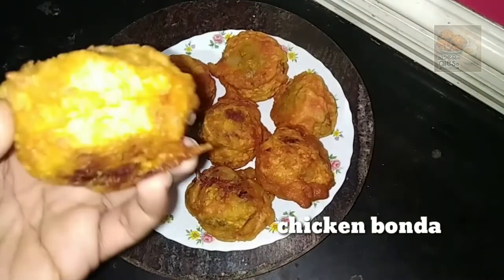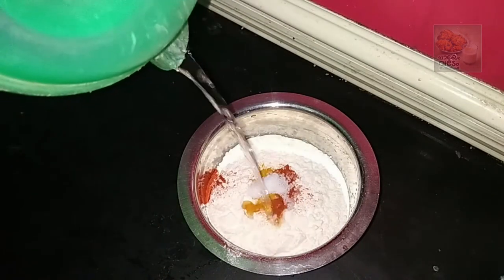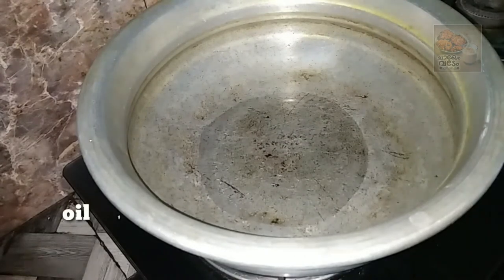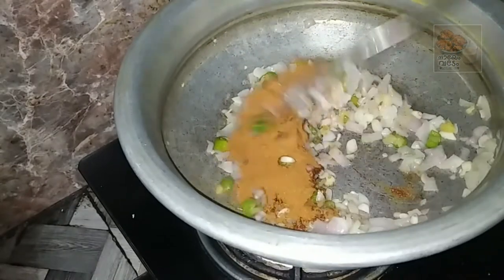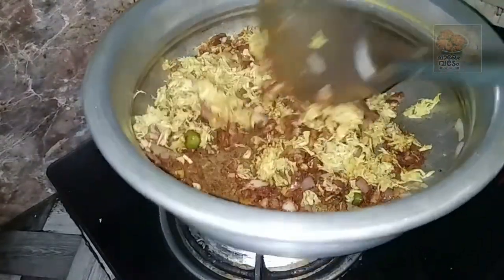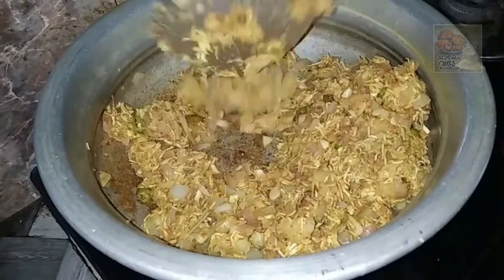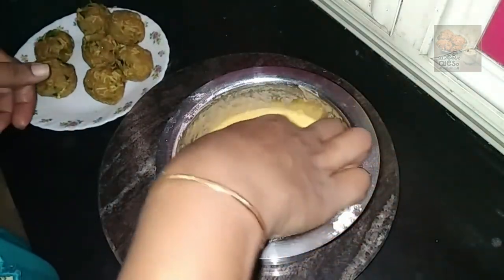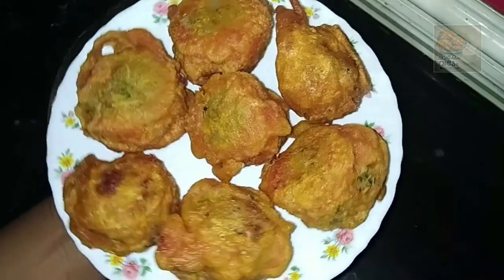ചിക്കൻ ഉണ്ടെങ്കിൽ ഇതുപോലെ ചിക്കൻ ബോണ്ട ഉണ്ടാക്കി നോക്കൂ